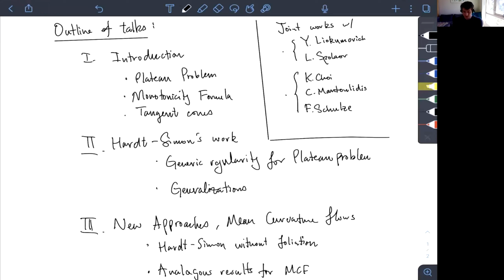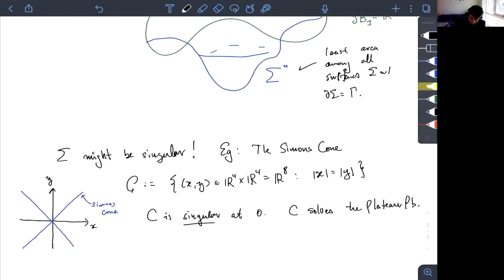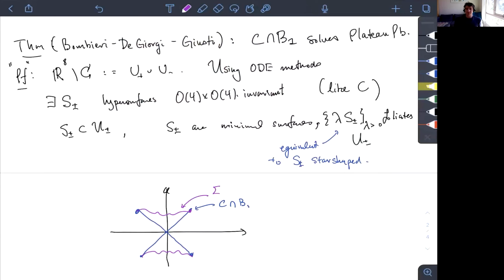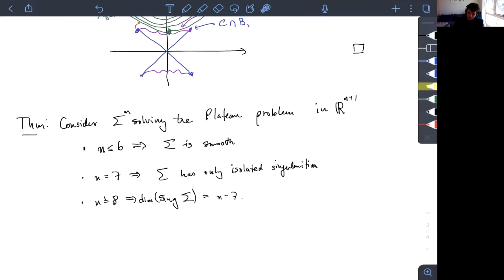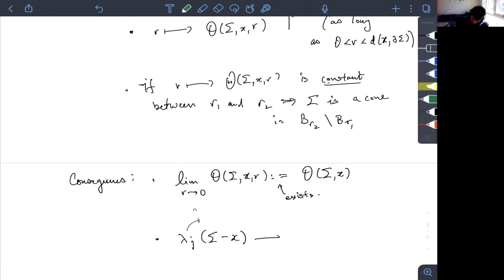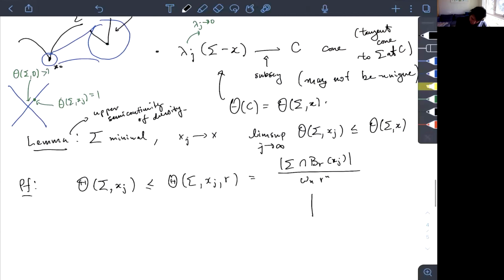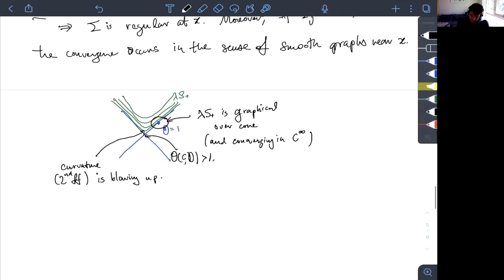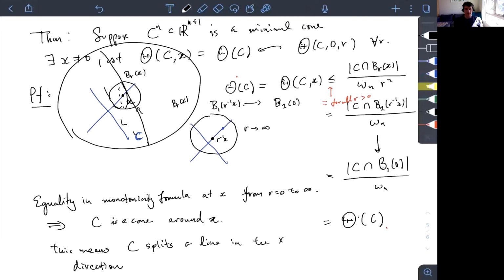[2nd GAF MC] Otis Chodosh 01 Some new generic regularity results for minimal surfaces and MCFs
[2nd GAF] Otis Chodosh 01